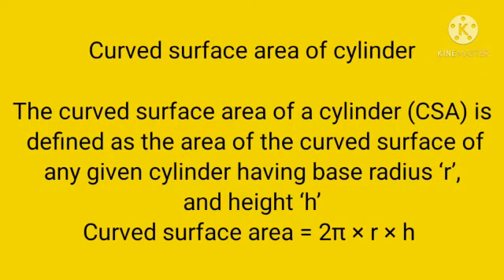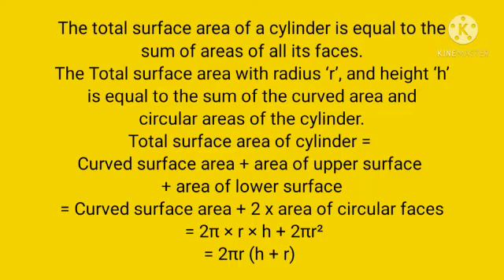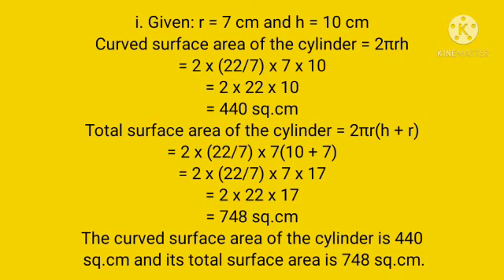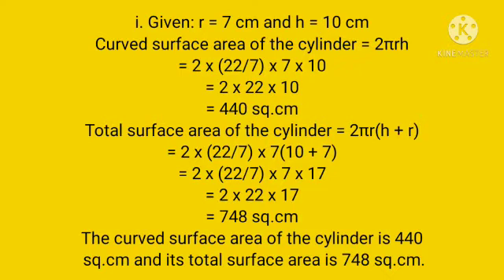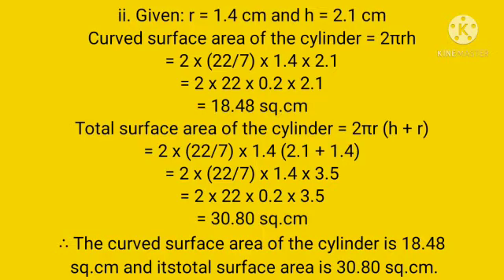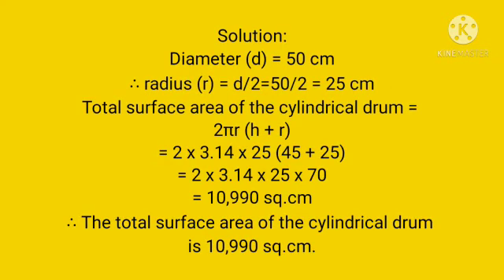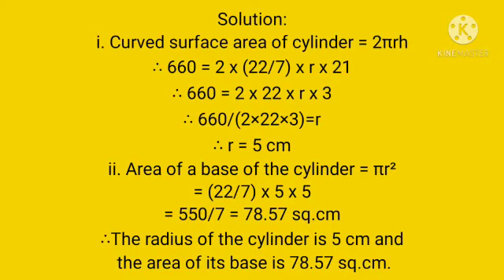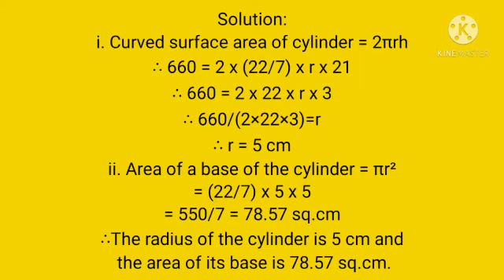8th Maths 01.03.2021